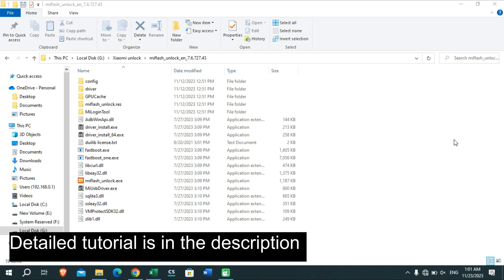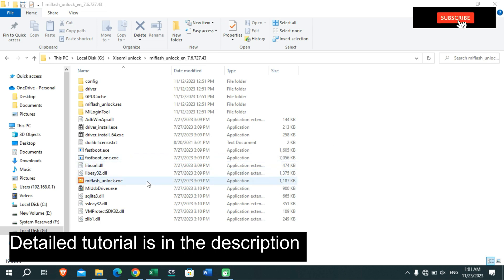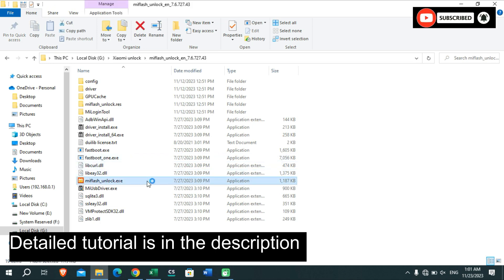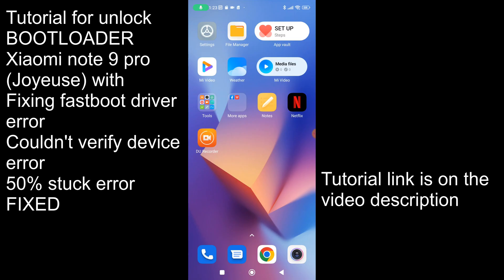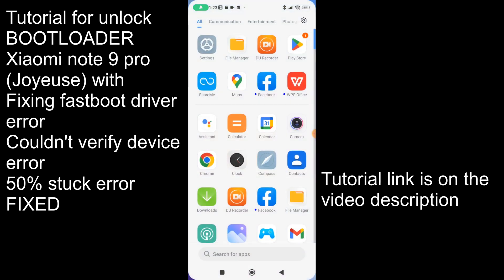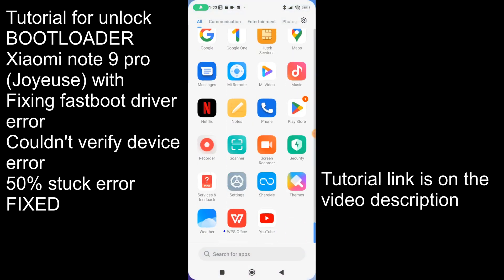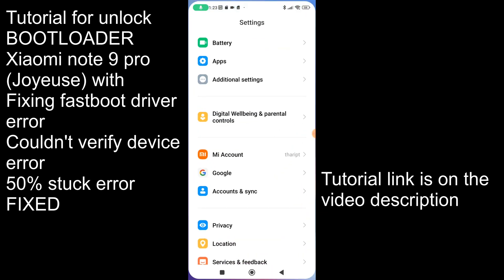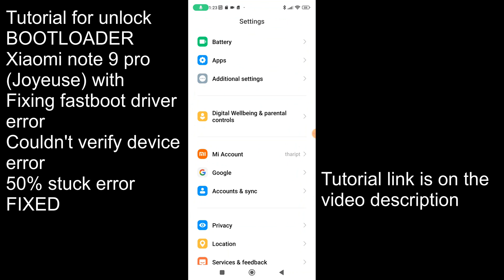MIUI 14 Xiaomi Note 9 pro Bootloader unlock | MIUI 15 13 | Redmi Note 9 11 12 pro After waiting time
Detailed guidelines to unlock any xiaomi device and driver installation, also fixes for couldnt identify device and 50% stuck issues

unlock bootloader xiaomi note 9 pro
virtual tech,Xiaomi note 9 pro bootloader,Xiaomi note 9 bootloader unlock,unlock bootloader no errors,Xiaomi 50% stuck error,Xiaomi couldn't verify device